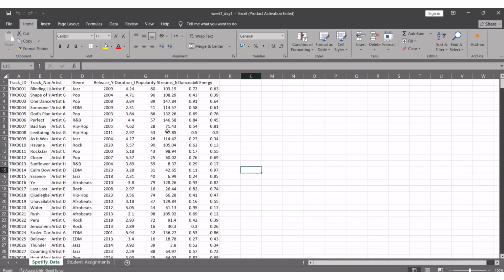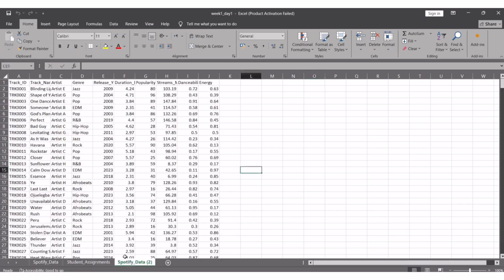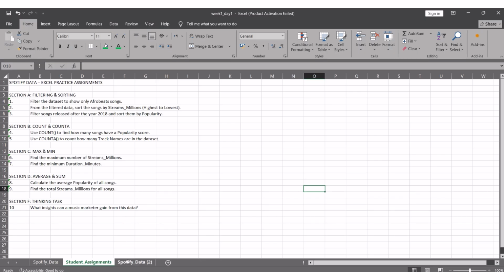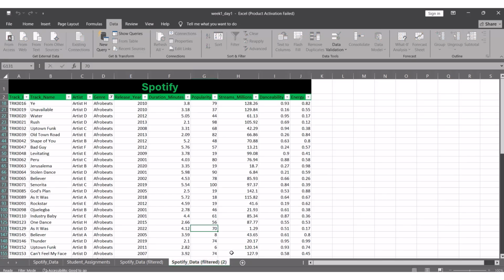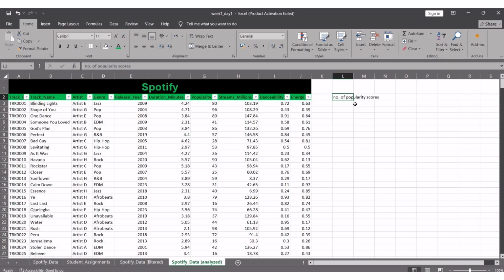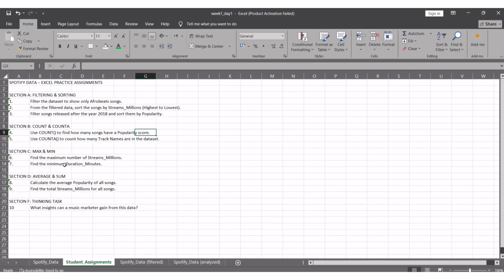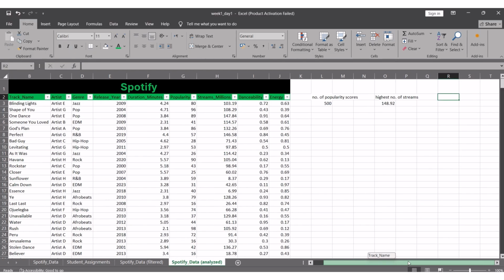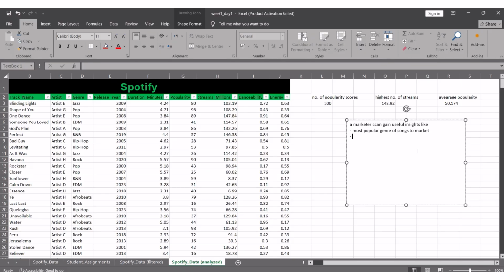week day1 video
This video provides guidelines on how to perform W1D1 activities in the google classroom